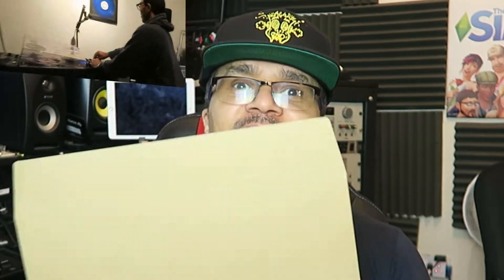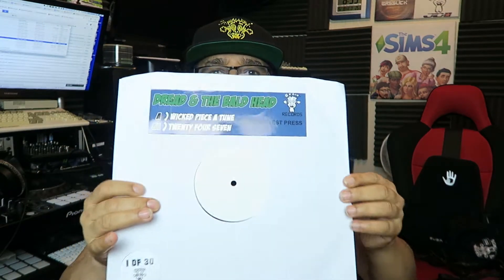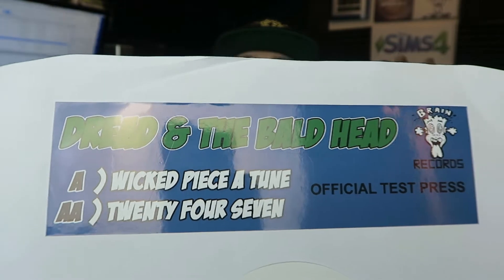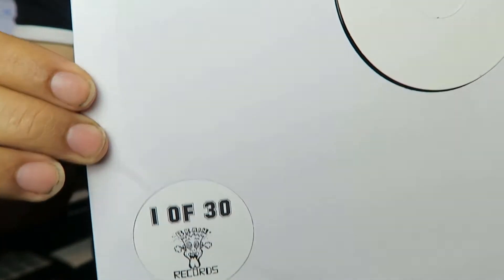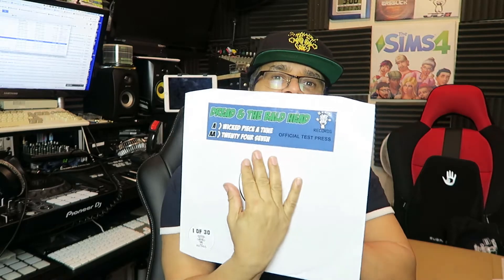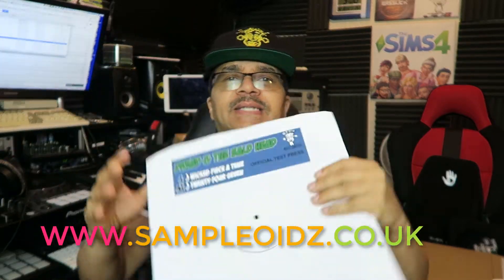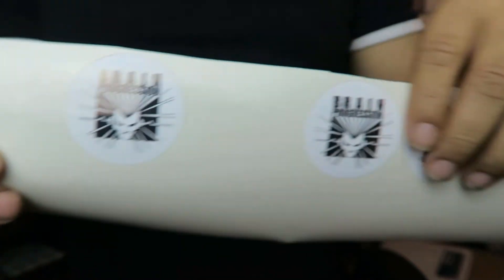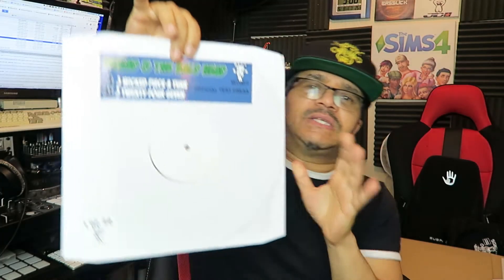JUNGLIST MASSIVE: Test Press , Record Vinyl is back in 2018